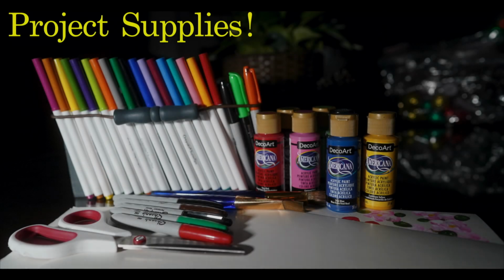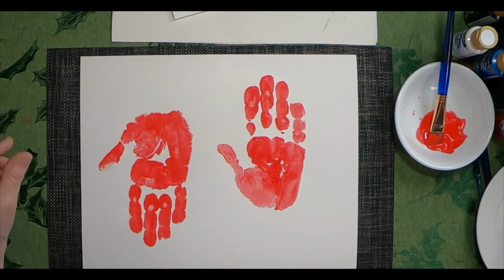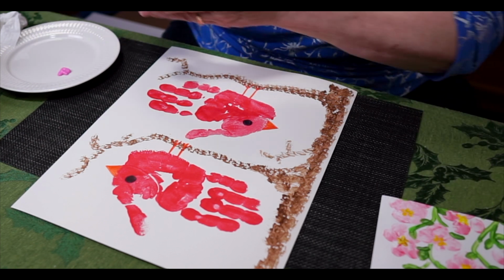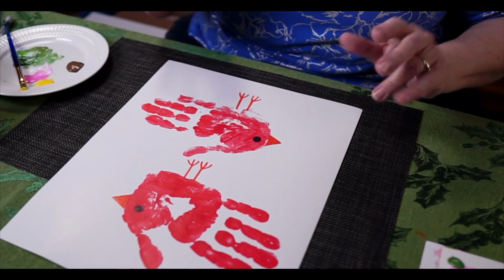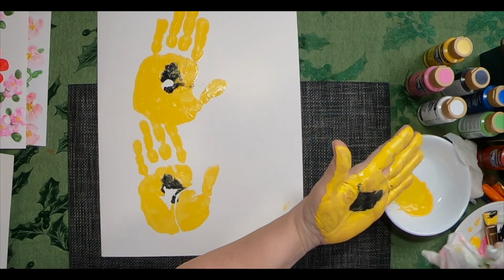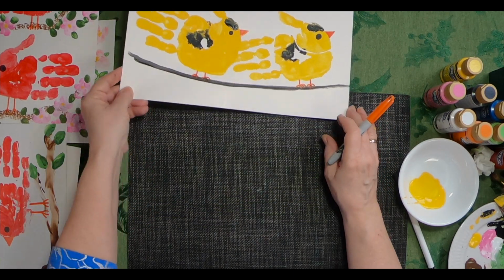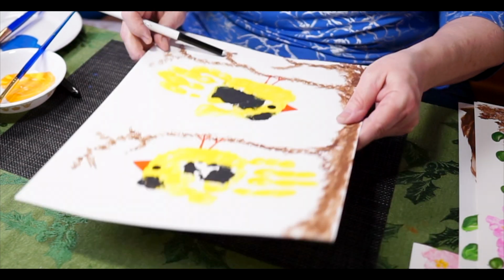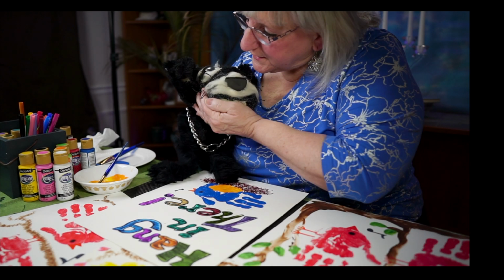Ep 18 - Make Window Art with your handprint | diy | acrylic | relaxing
Window Tweaks

Feelin’ stuck inside? Tweek demonstrates for you a fun and creative way to reach out towards family, friends & neighbors by creating a Window Tweek!  To offer a hopeful and positive message, using paint and your own hands, can be a welcome balm in uncertain times.  So lift your hand... then lift the spirits of those around you!  You’ll be glad that you did!

Supplies: poster board, acrylic paint, marker pens

Watch my video and make one that suits YOU!

By: View Points

By: Eric Feinbe

By: View Points

By: View Points

By: View Points

By: Lotus